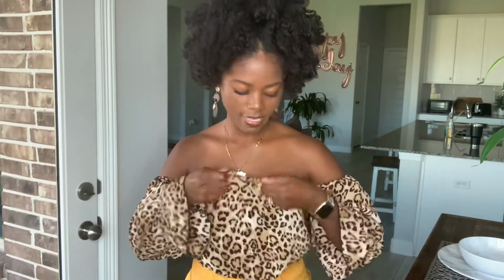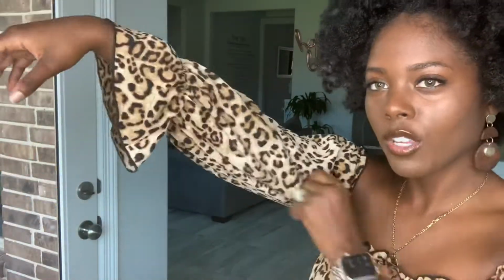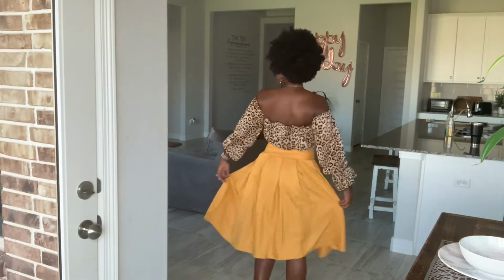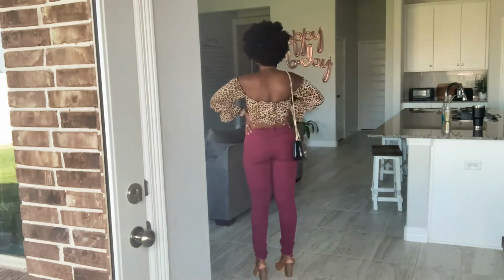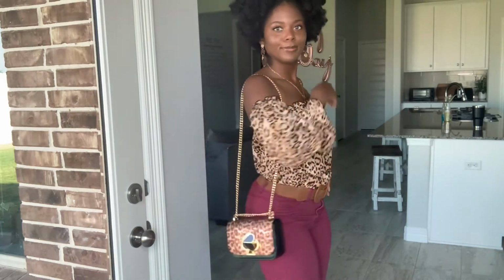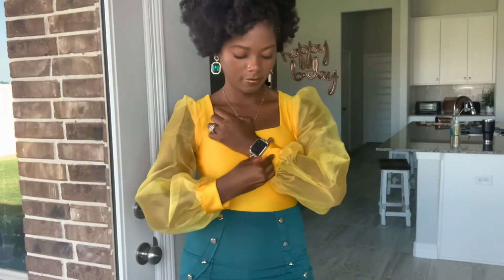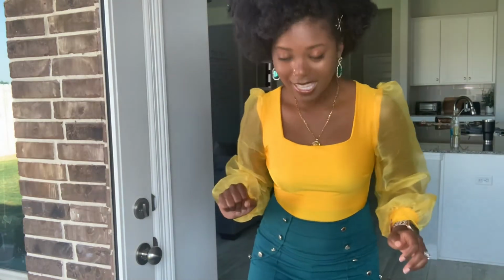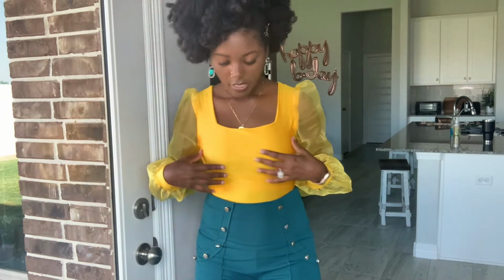Affordable Try-On Haul ft ShopHerModesty